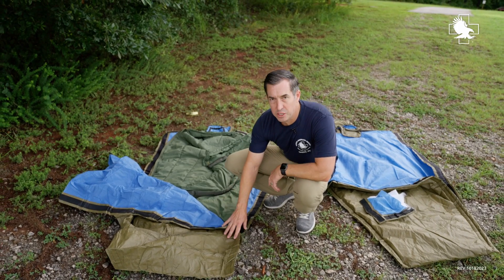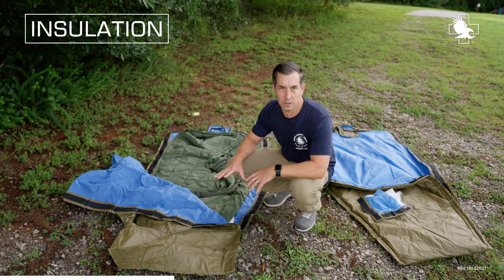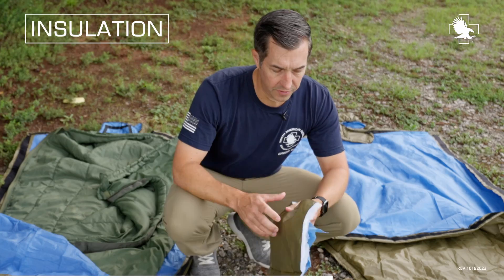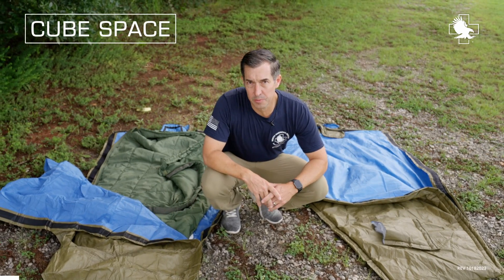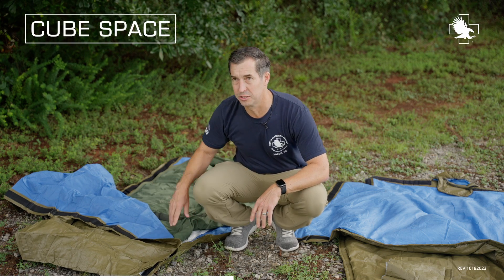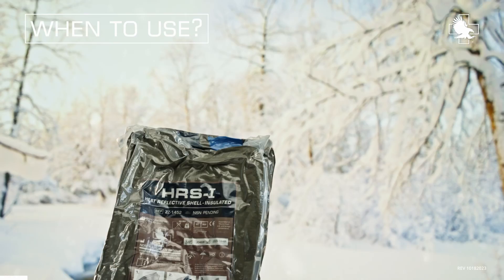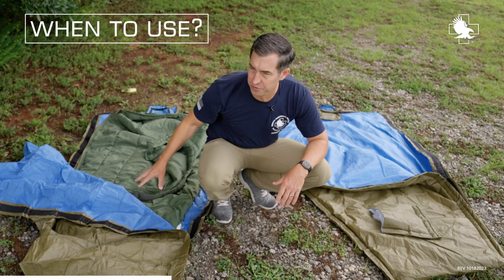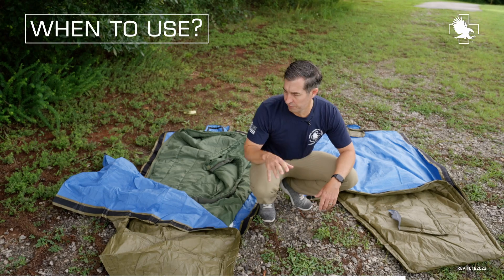Learn the differences between the HPMK and HPMK-I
North American Rescue's NAR Doc does a quick dive into the differences between the original Hypothermia Prevention & Management Kit® (HPMK®) and the new Hypothermia Prevention & Management Kit - Insulated™ (HPMK-I™). Learn when each solution should be considered and the capabilities that they offer.